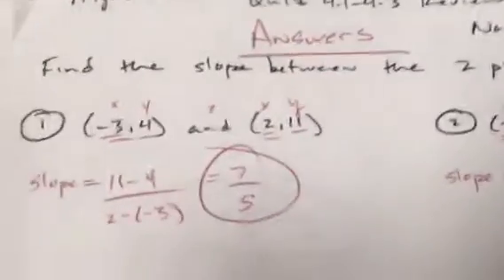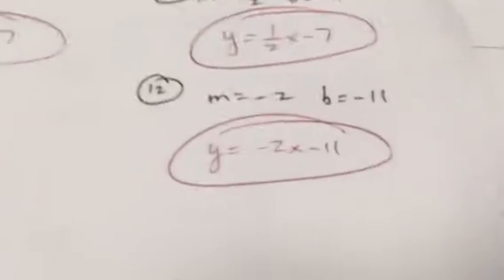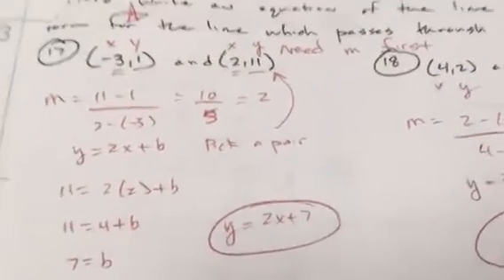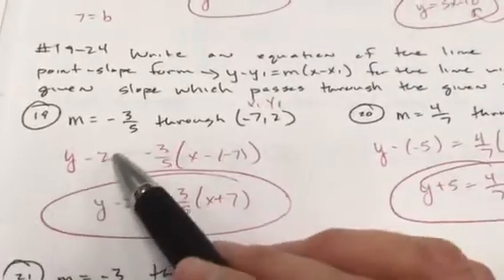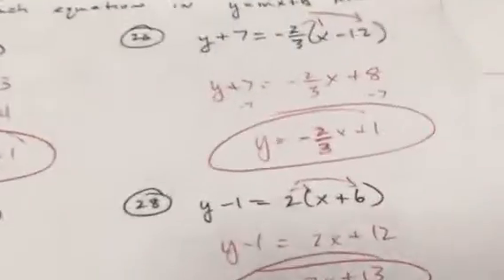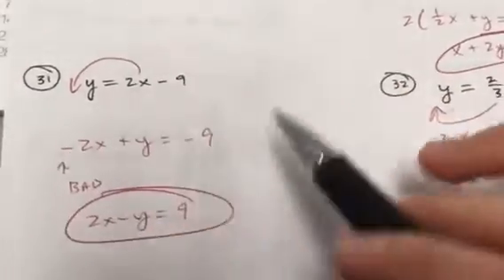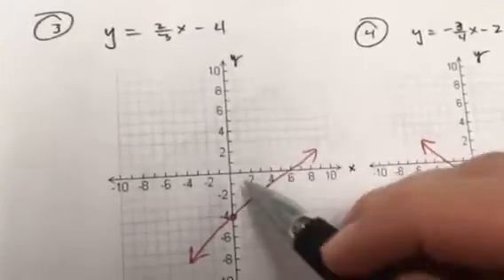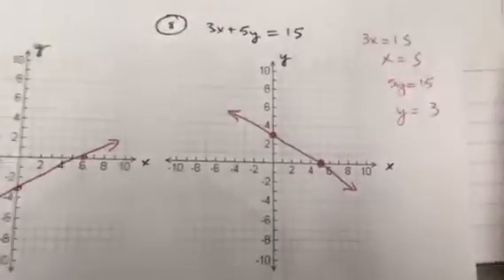Algebra 1 Quiz Review Video 4.1-4.3